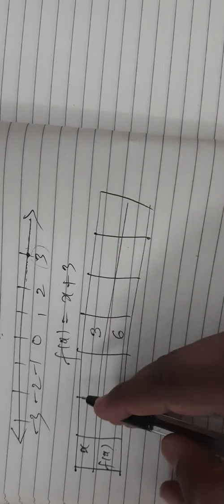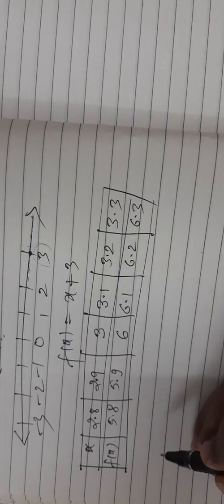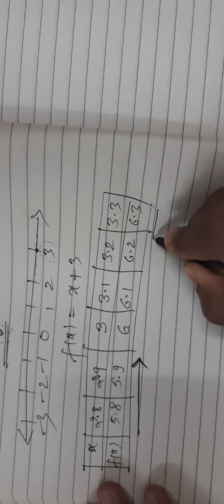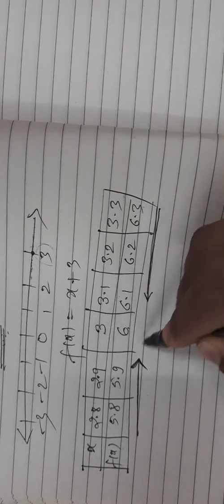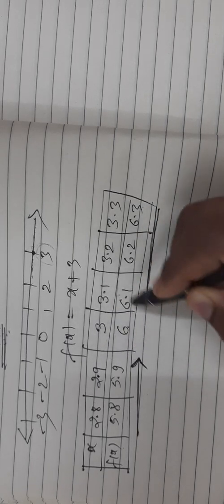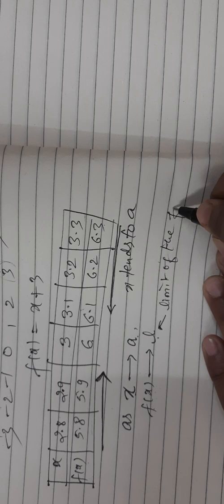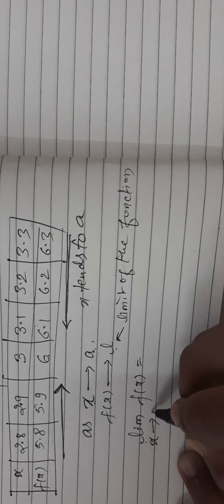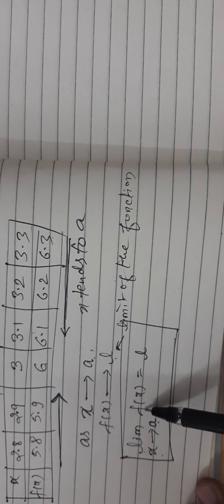14 December 2020(2)